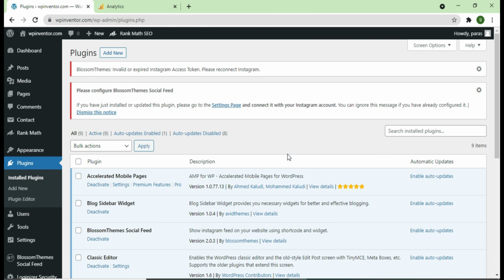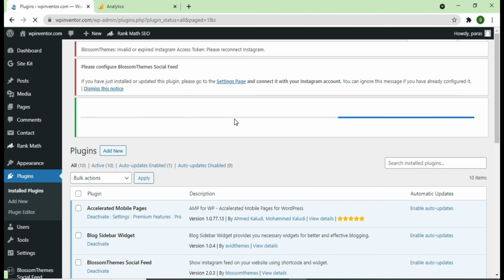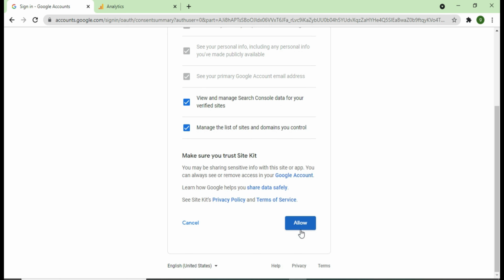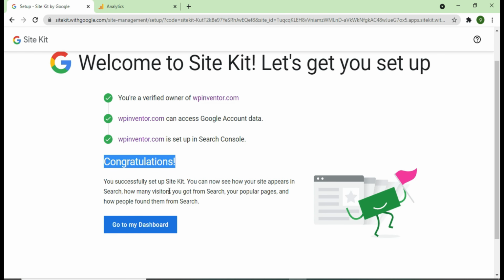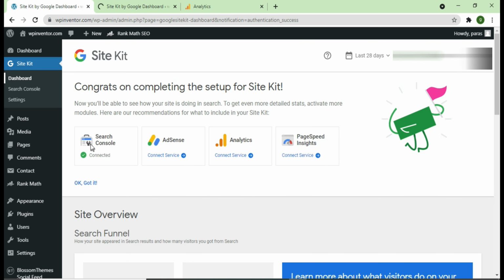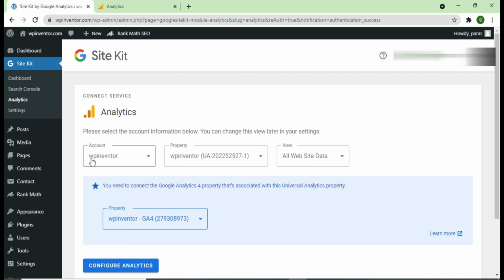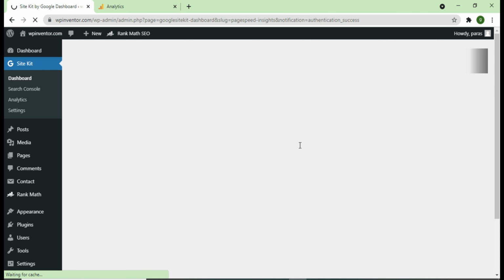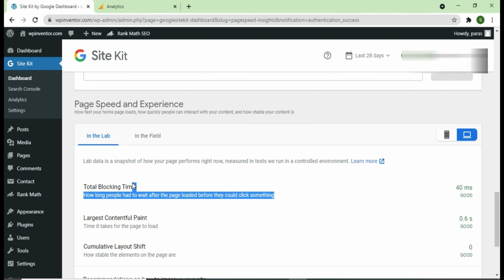How to Install Google Sitekit With All Settings Explains | Sitekit Installation Wordpress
in this video we will learn how to install google site in our with wordpress website. how to connect search consol with google site kit. how to connect analytics with search consol. also how to connect page speed insight with google sitekit